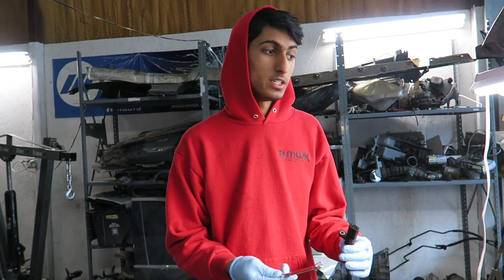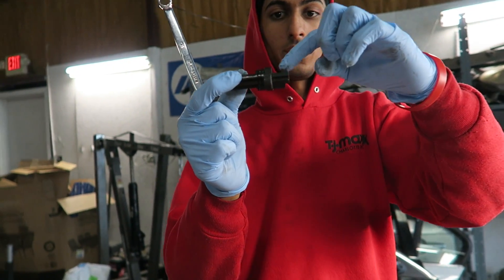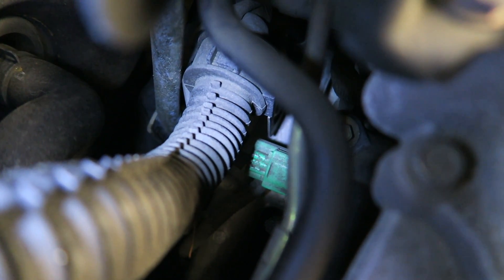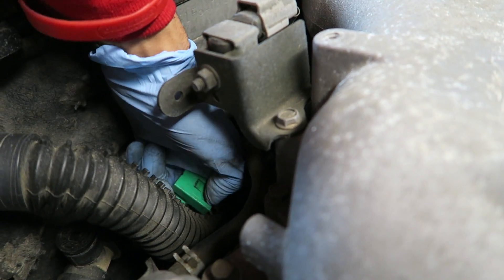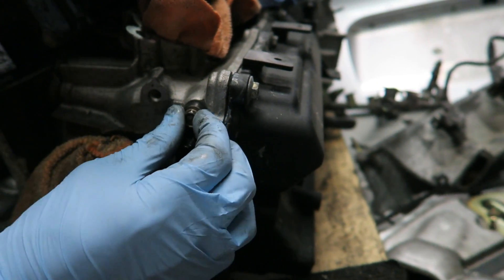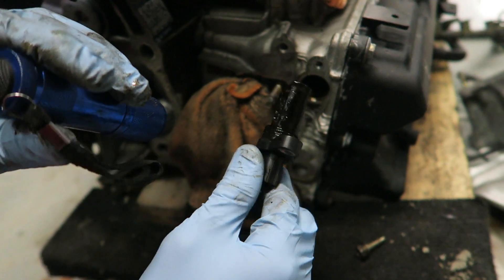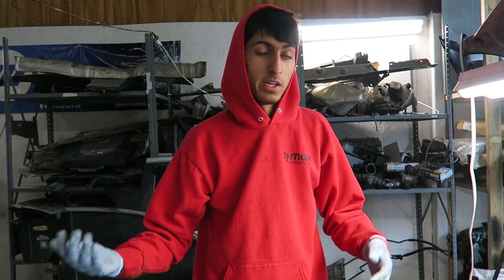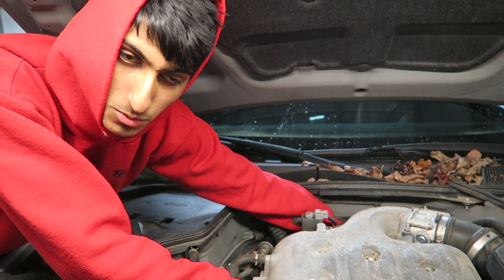Infiniti Camshaft Position Sensor Replacement DIY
I show you how to change your camshaft position sensors on your Infiniti. I did this DIY on a G35. In the video I also explain the symptoms caused from the P0340 engine light code.